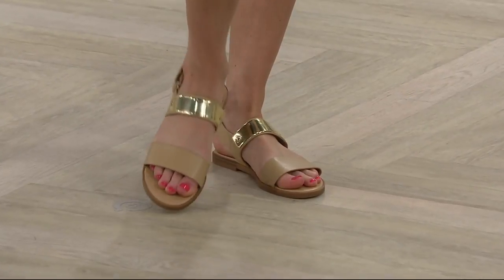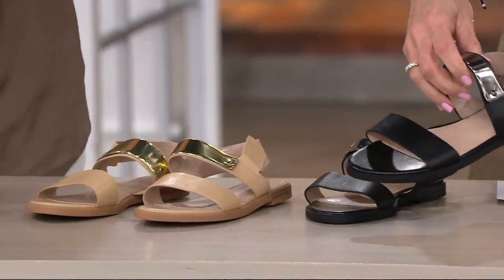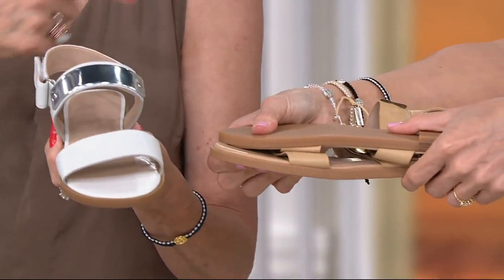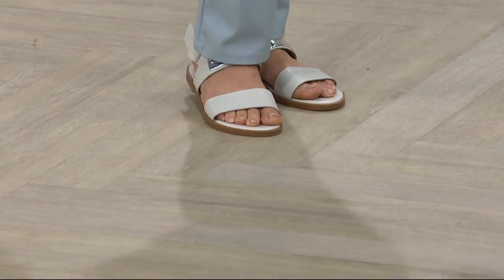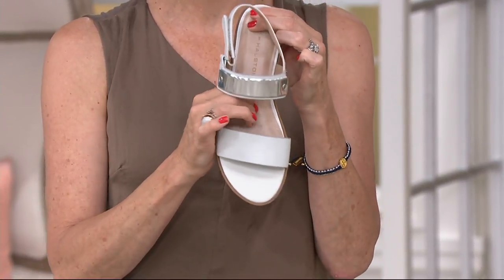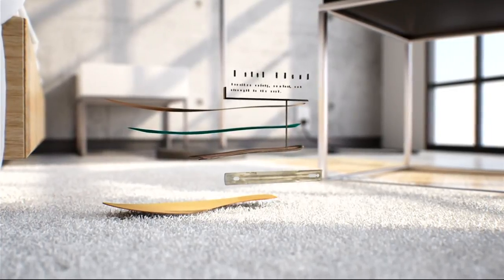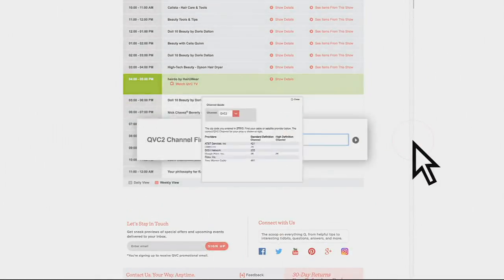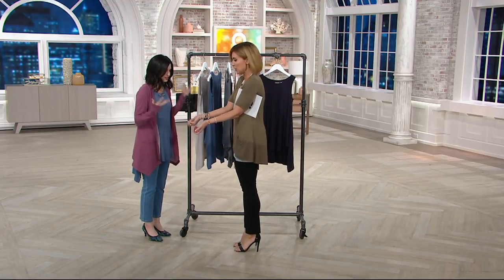H by Halston Slingback Leather Flat Sandals - Haily on QVC